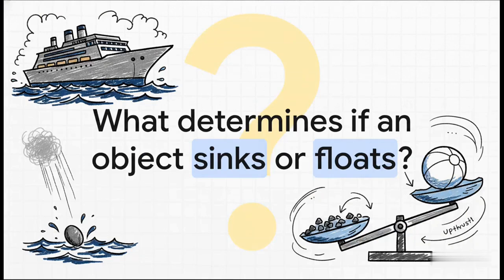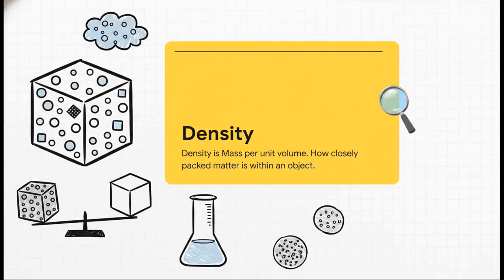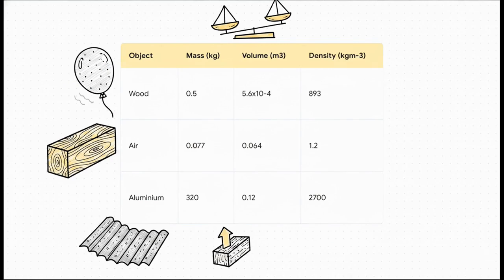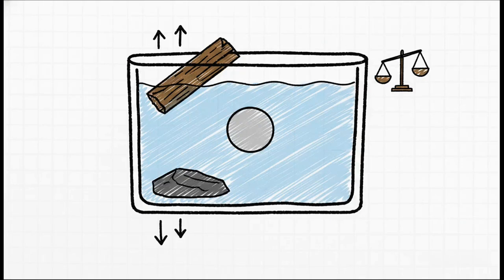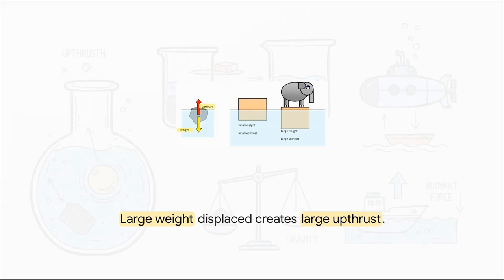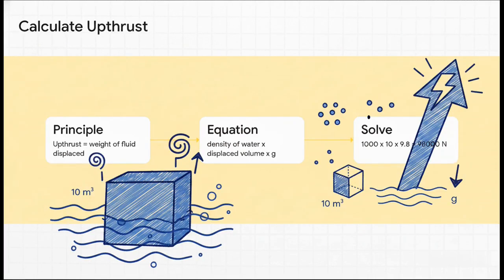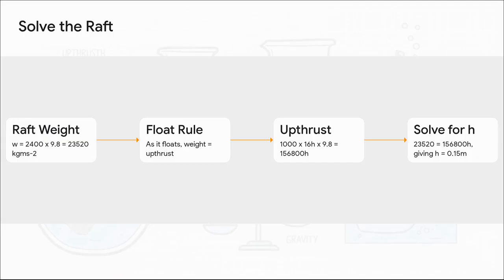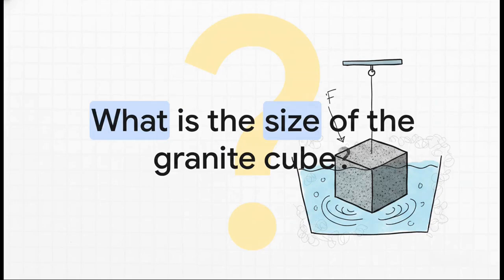DENSITY AND UPTHRUST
Welcome to this practical and easy-to-understand lesson on Density and Upthrust — two important concepts in Physics that explain why objects float, sink, or remain suspended in fluids.

In this video, we break down the meaning of density and upthrust using simple explanations, real-life examples, and practical applications. You’ll learn how these concepts apply to ships floating on water, balloons rising in air, submarines underwater, and many everyday experiences around us.

Whether you are a student preparing for exams, a teacher, or simply curious about how Physics works in real life, this lesson is designed to help you understand the concepts clearly and confidently.

Topics covered include:
✔ Meaning of density
✔ Formula for density
✔ Calculation examples
✔ Meaning of upthrust
✔ Archimedes’ Principle explained
✔ Why objects float or sink
✔ Real-life applications of density and upthrust
✔ Simple problem-solving techniques

Physics becomes more interesting when connected to the real world.

Learn Physics Practically. Think Scientifically. Understand the World Around You.